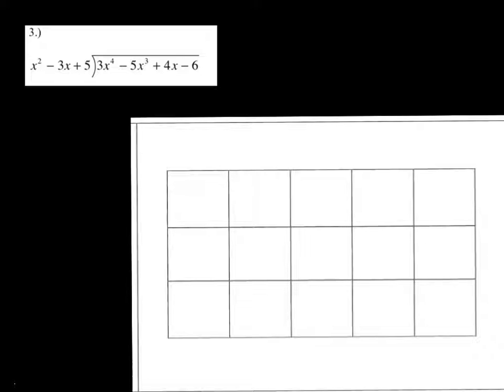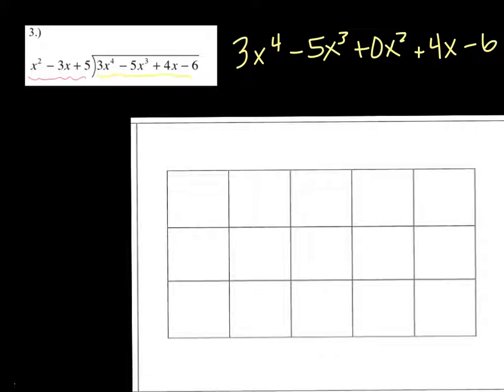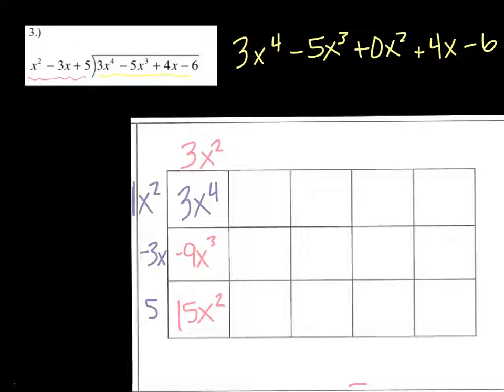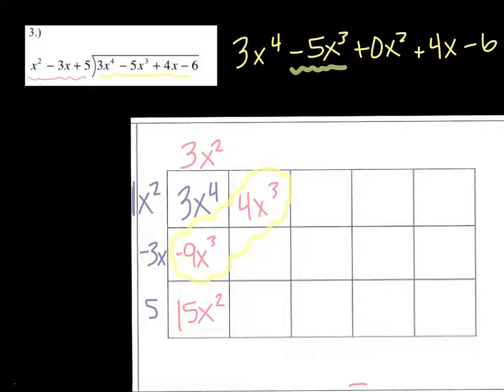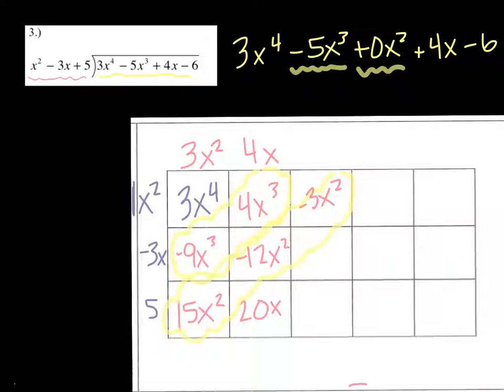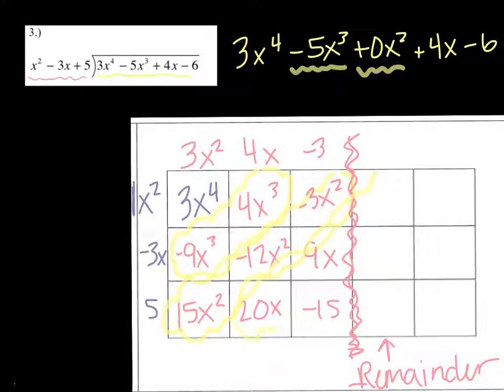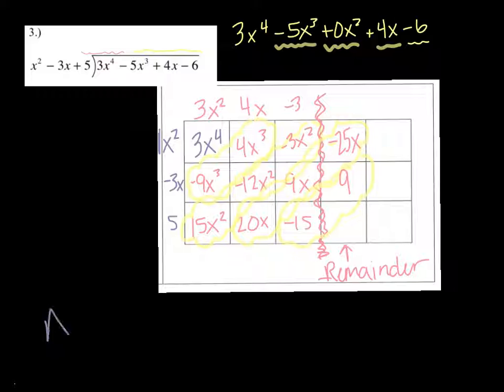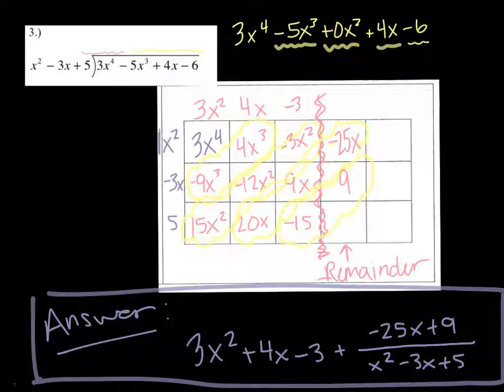2.5 Polynomial Division (using box)